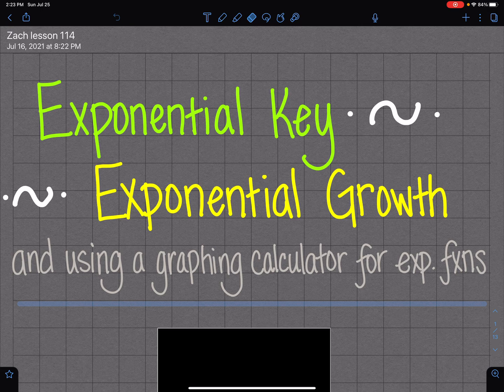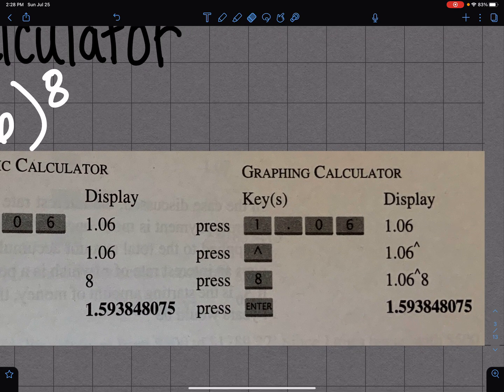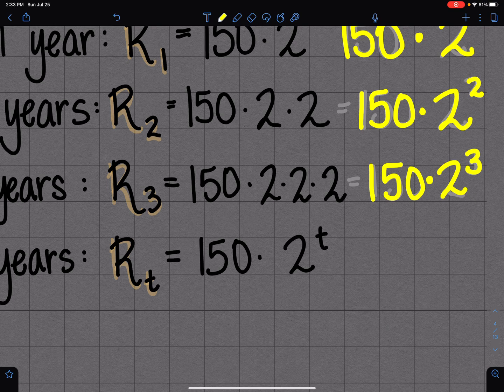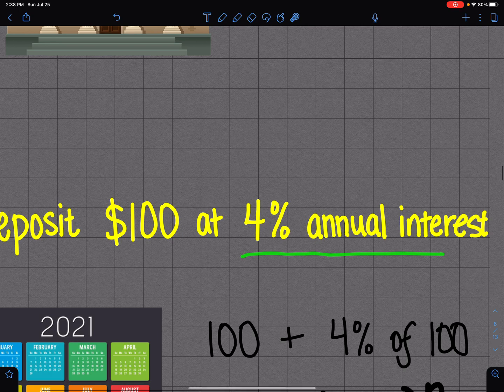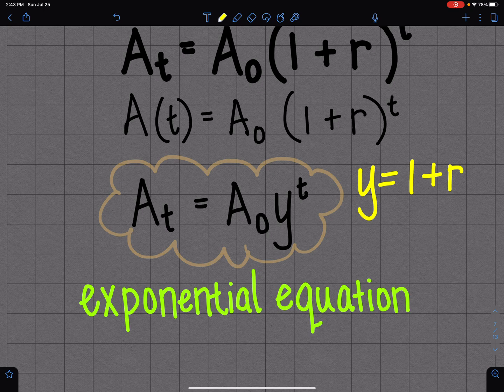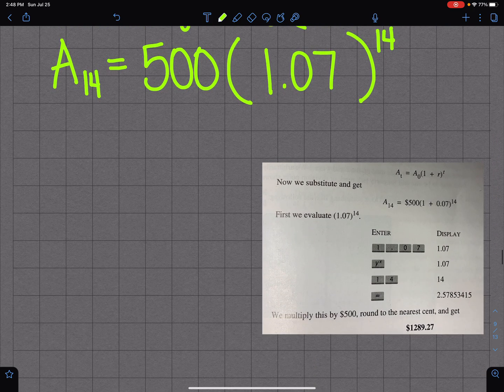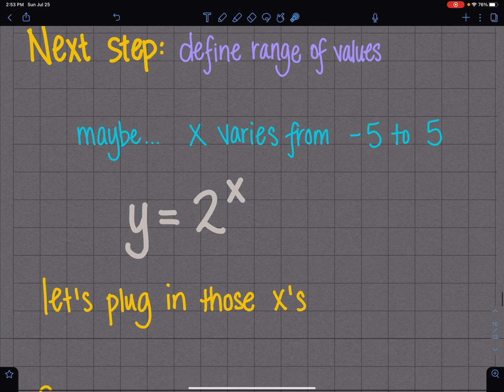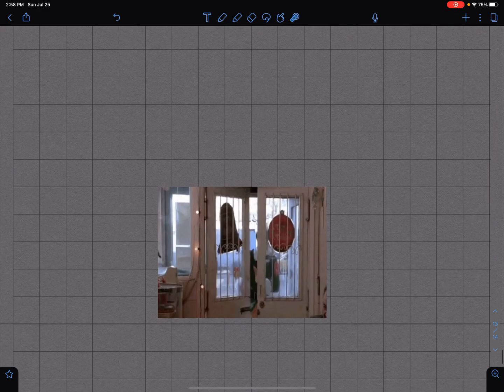Zach lesson 114